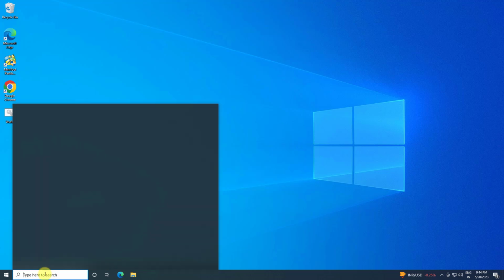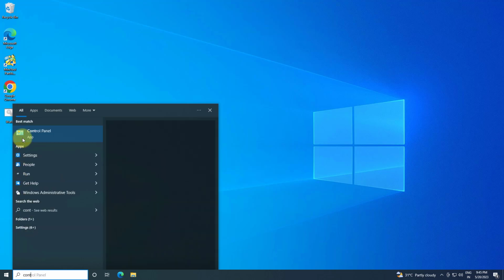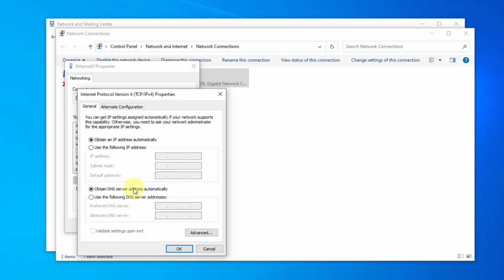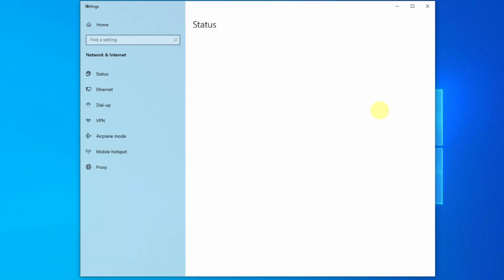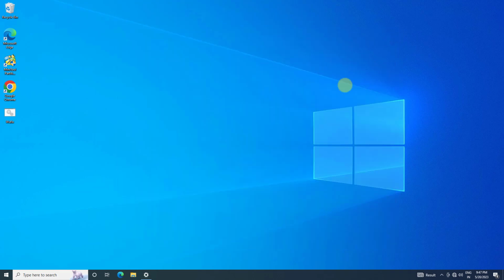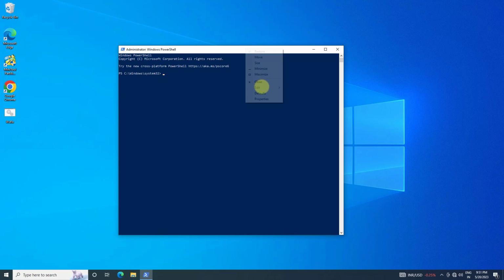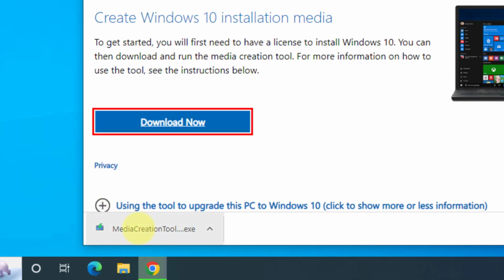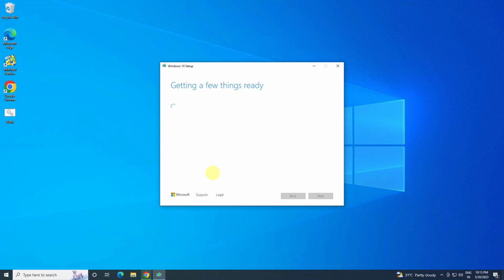Fix Unable to Login Microsoft store (fixed) | 2023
$PackageFilter = $args[0]
if ([string]::IsNullOrEmpty($PackageFilter))

  echo "No provisioned apps match the specified filter."
  exit
 else
  echo "Registering the provisioned apps that match $PackageFilter"